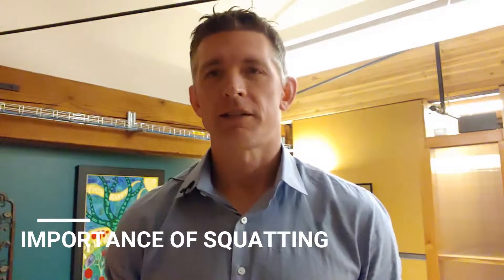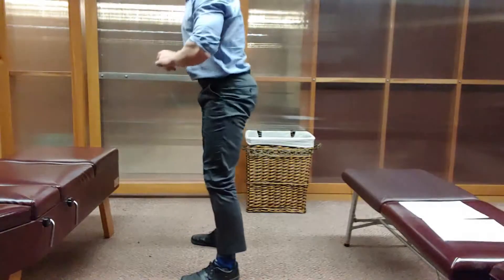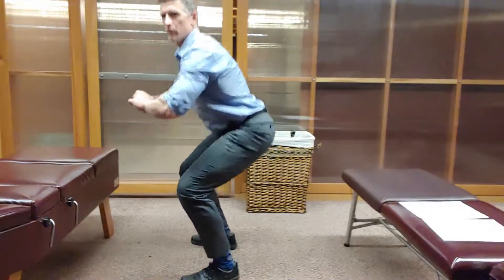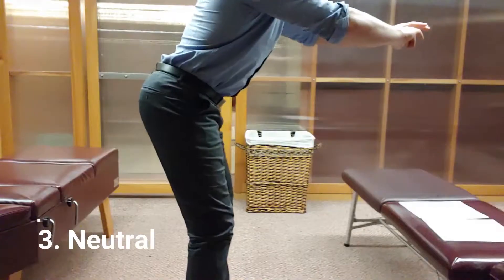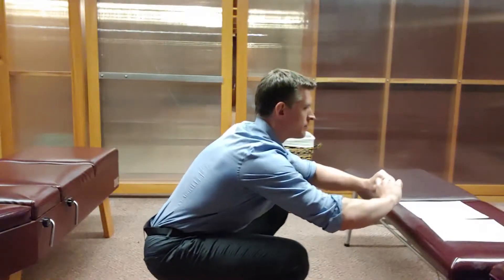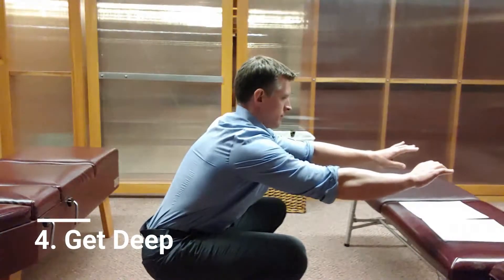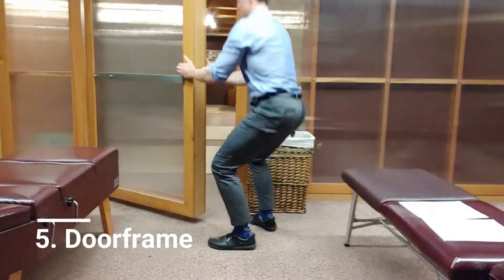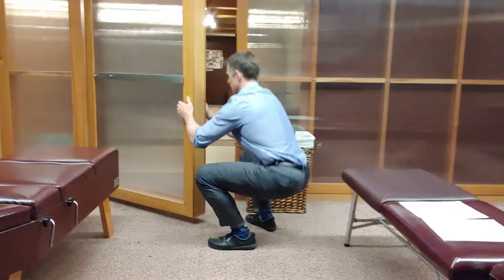Squat Explanation and Demo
The squat is one of the best exercises in ever. But there is some disagreement about how to do it. This is my guide on the squat.